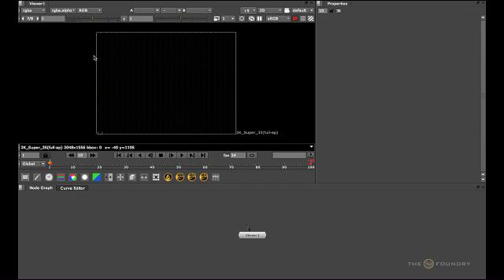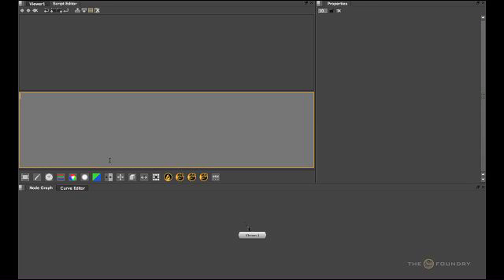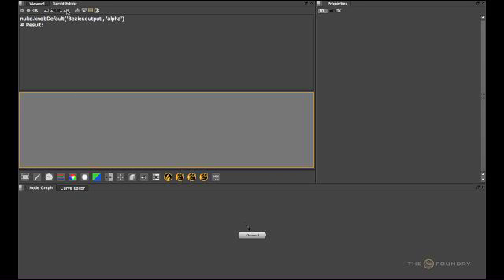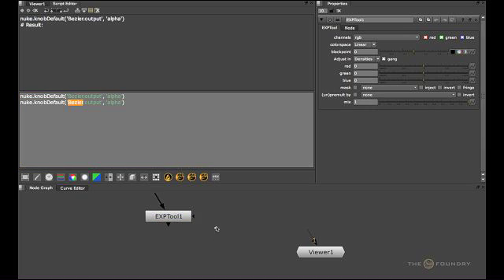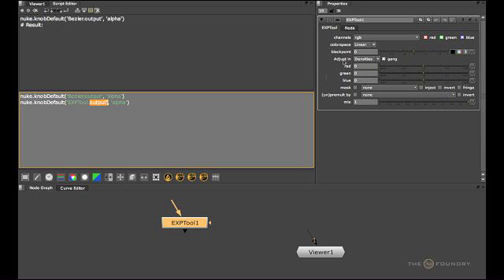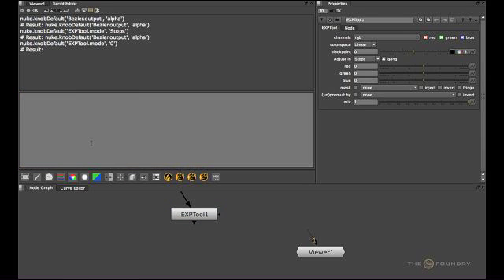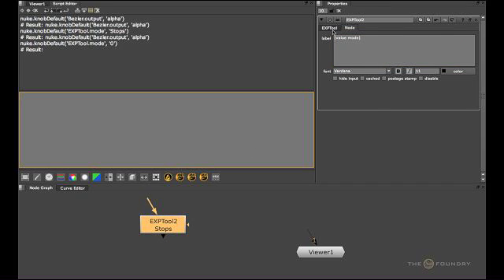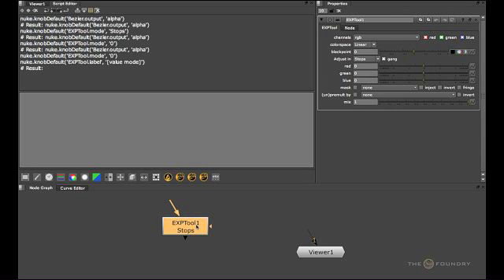Nuke | Python Essentials: Basic Workflow Commands (Part 1)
Frank Rueter introduces some basic python commands.